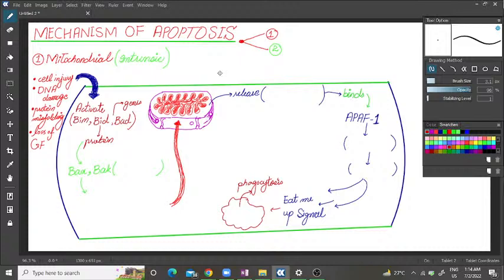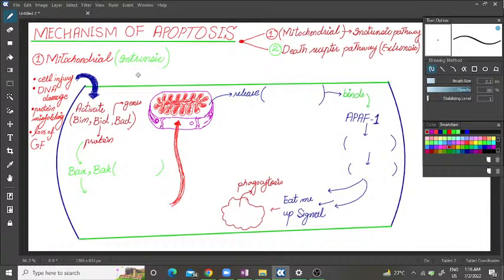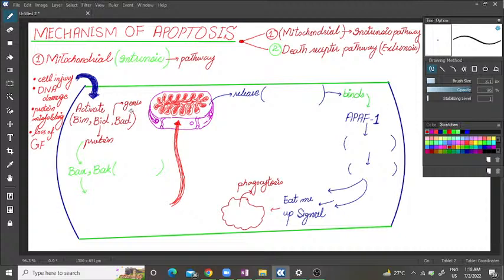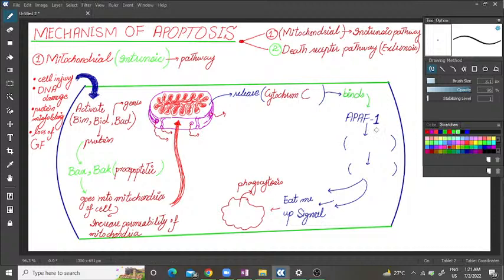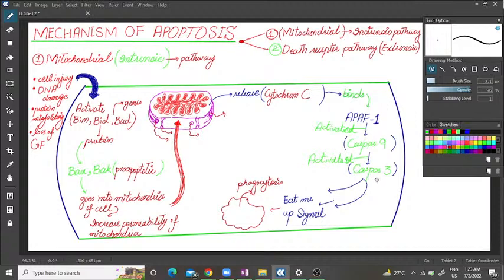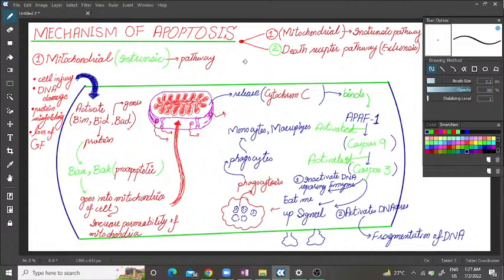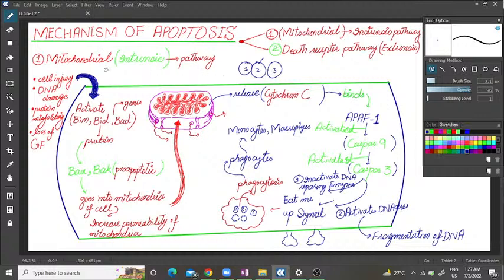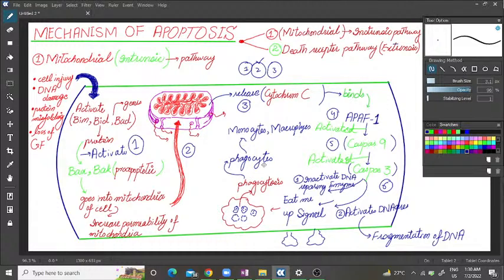APOPTOSIS ||Cellular Mechanism of Appoptosis|| MITICHONDRIAL PATHWAY#M.Danial Shabbir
Apoptosis - Programmed Cell Death (Definition)
Apoptosis (from Ancient Greek: ἀπόπτωσις, romanized: apóptōsis, lit. ''falling off'') is a form of programmed cell death that occurs in multicellular organisms.[1] Biochemical events lead to characteristic cell changes (morphology) and death. These changes include blebbing, cell shrinkage, nuclear fragmentation, chromatin condensation, DNA fragmentation, and mRNA decay. The average adult human loses between 50 and 70 billion cells each day due to apoptosis.[a] For an average human child between eight and fourteen years old, approximately twenty to thirty billion cells die per day.[3]

In contrast to necrosis, which is a form of traumatic cell death that results from acute cellular injury, apoptosis is a highly regulated and controlled process that confers advantages during an organism's life cycle. For example, the separation of fingers and toes in a developing human embryo occurs because cells between the digits undergo apoptosis. Unlike necrosis, apoptosis produces cell fragments called apoptotic bodies that phagocytes are able to engulf and remove before the contents of the cell can spill out onto surrounding cells and cause damage to them
The intrinsic pathway is also known as the mitochondrial pathway. Mitochondria are essential to multicellular life. Without them, a cell ceases to respire aerobically and quickly dies. This fact forms the basis for some apoptotic pathways. Apoptotic proteins that target mitochondria affect them in different ways. They may cause mitochondrial swelling through the formation of membrane pores, or they may increase the permeability of the mitochondrial membrane and cause apoptotic effectors to leak out.[20][28] They are very closely related to intrinsic pathway, and tumors arise more frequently through intrinsic pathway than the extrinsic pathway because of sensitivity.[29] There is also a growing body of evidence indicating that nitric oxide is able to induce apoptosis by helping to dissipate the membrane potential of mitochondria and therefore make it more permeable.[30] Nitric oxide has been implicated in initiating and inhibiting apoptosis through its possible action as a signal molecule of subsequent pathways that activate apoptosis.[31]

During apoptosis, cytochrome c is released from mitochondria through the actions of the proteins Bax and Bak. The mechanism of this release is enigmatic, but appears to stem from a multitude of Bax/Bak homo- and hetero-dimers of Bax/Bak inserted into the outer membrane.[32] Once cytochrome c is released it binds with Apoptotic protease activating factor – 1 (Apaf-1) and ATP, which then bind to pro-caspase-9 to create a protein complex known as an apoptosome. The apoptosome cleaves the pro-caspase to its active form of caspase-9, which in turn cleaves and activates pro-caspase into the effector caspase-3.

Mitochondria also release proteins known as SMACs (second mitochondria-derived activator of caspases) into the cell's cytosol following the increase in permeability of the mitochondria membranes. SMAC binds to proteins that inhibit apoptosis (IAPs) thereby deactivating them, and preventing the IAPs from arresting the process and therefore allowing apoptosis to proceed. IAP also normally suppresses the activity of a group of cysteine proteases called caspases,[33] which carry out the degradation of the cell. Therefore, the actual degradation enzymes can be seen to be indirectly regulated by mitochondrial permeability.